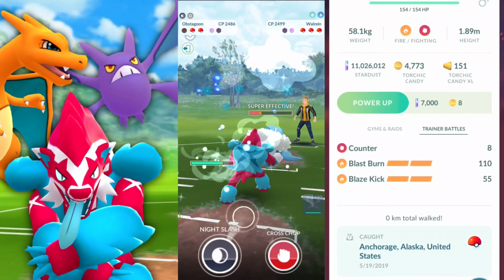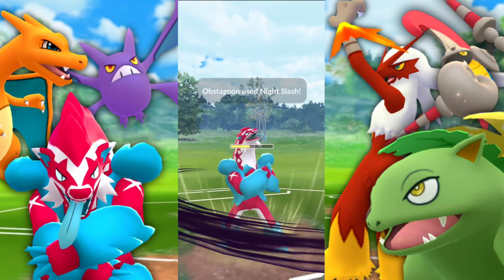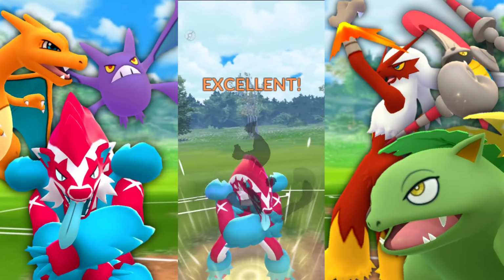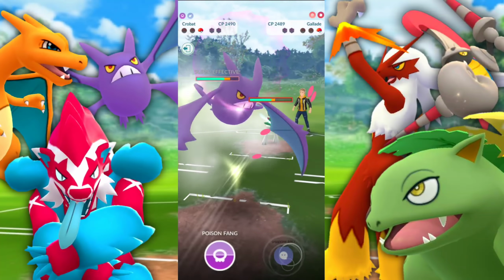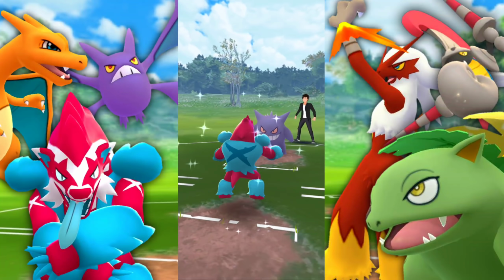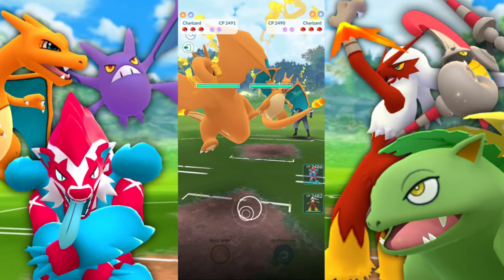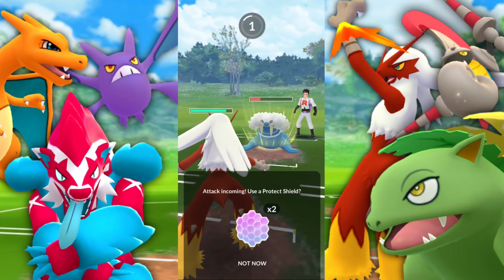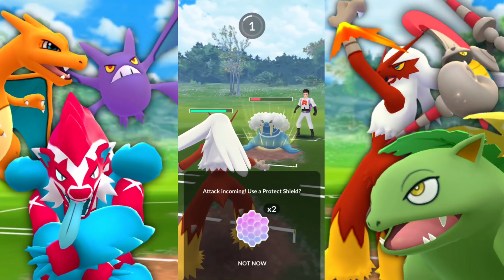Poke AK unfiltered in GO Battle League talk for Pokemon GO // Multiple different team tests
This is me at about 70% unfiltered

Current microphone